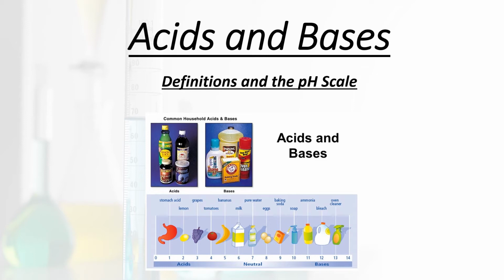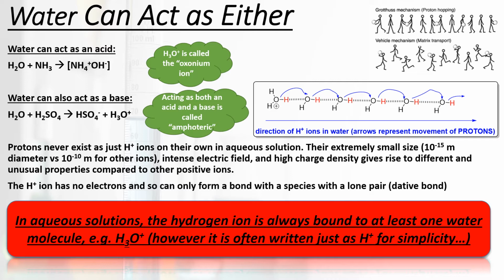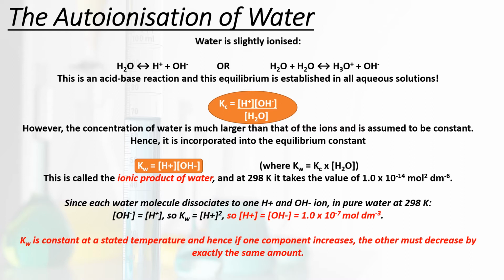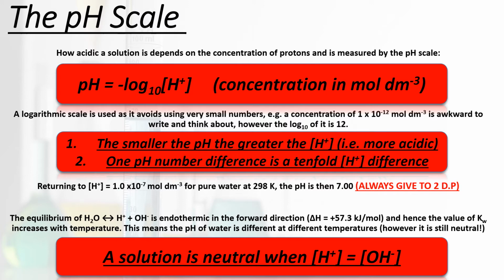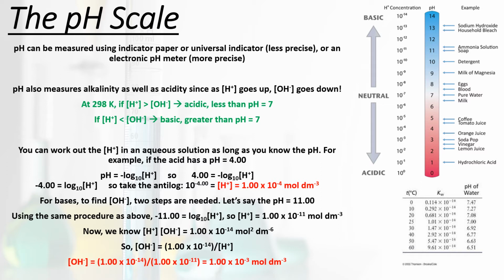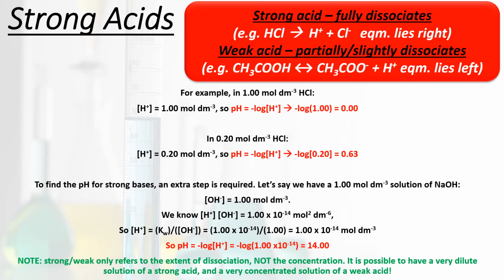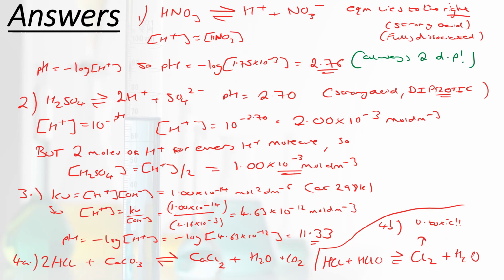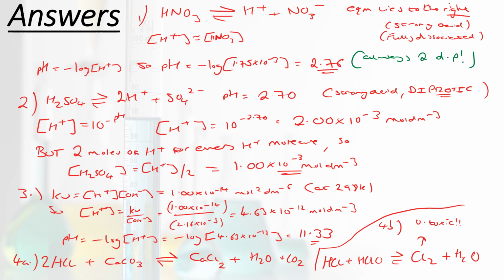Acids and Bases - An Introduction and the pH Scale (A-Level Chemistry)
An A-Level Chemistry tuition/revision video on the topic of acids and bases. This video is for the AQA exam specification, but it will be broadly applicable to most others. The video covers an introduction to acids and bases and the pH scale.